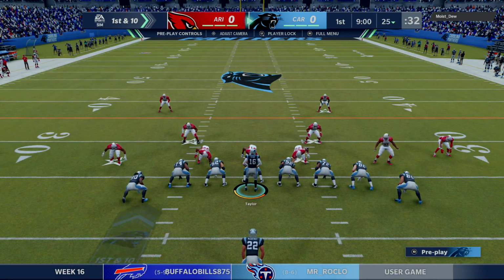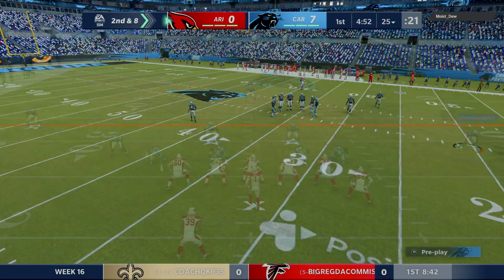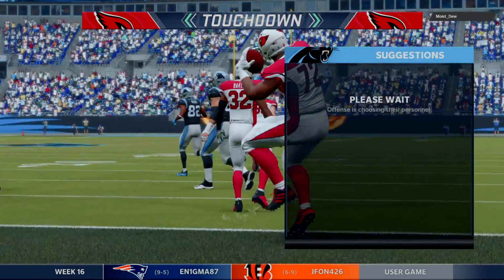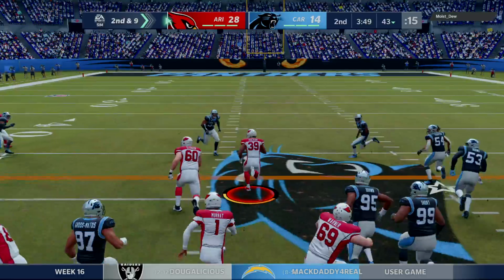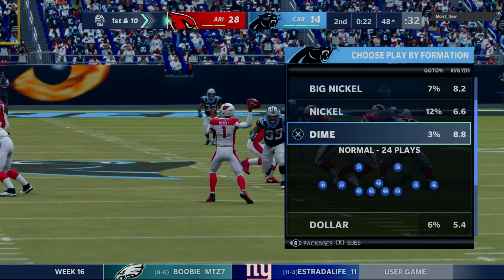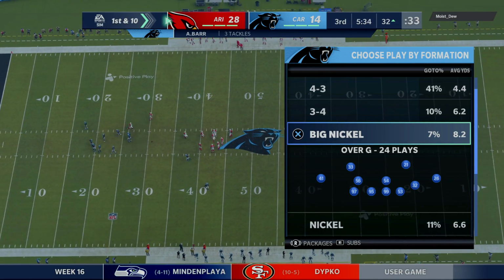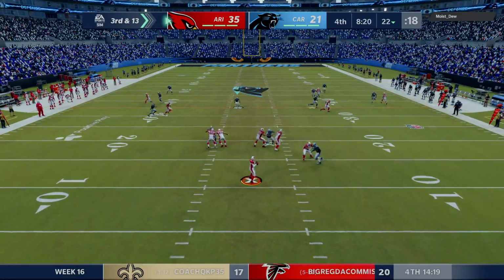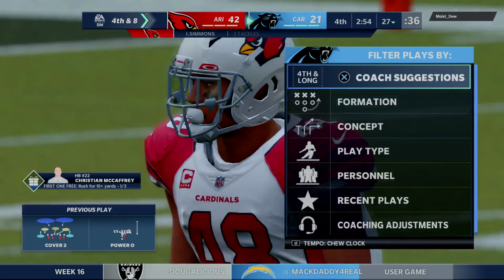MOF S59 - WK16 - Panthers v Cardinals